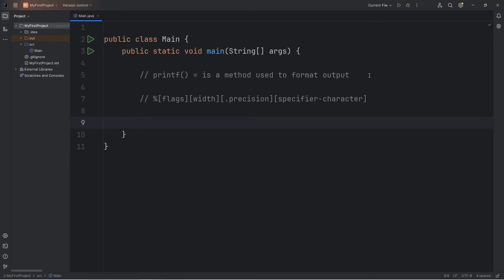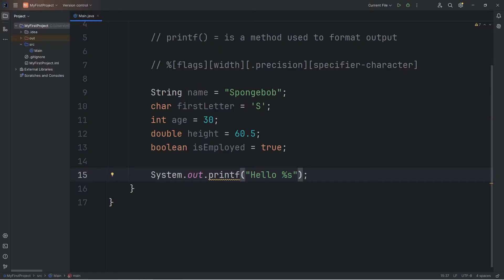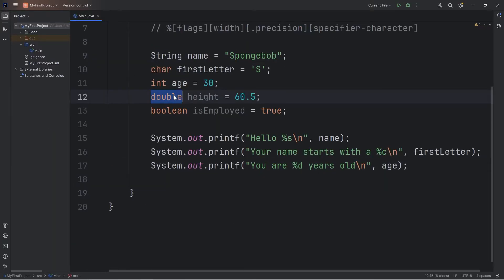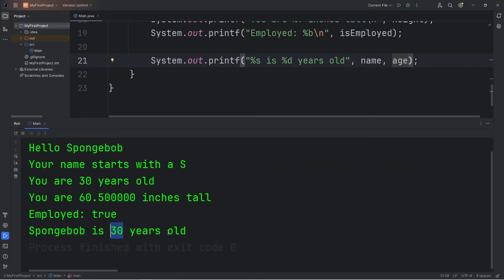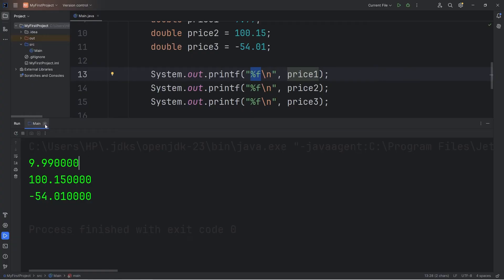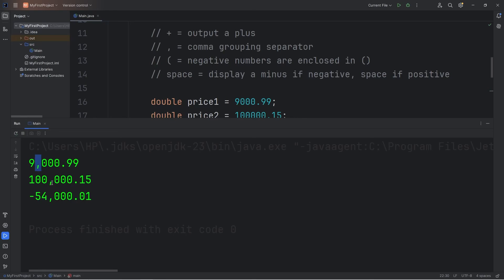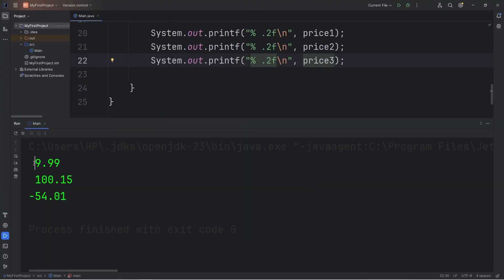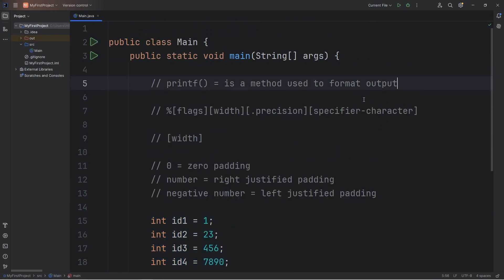Java printf() is really useful! 🖨️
// printf() is a method used to format output

       // % [flags] [width] [.precision] [specifier-character]

       // [specifier-character]

       String name = "Spongebob";
       char firstLetter = 'S';
       int age = 30;
       double height = 60.5;
       boolean isEmployed = true;

       System.out.printf("Hello %s\n", name);
       System.out.printf("Your name starts with a %c\n", firstLetter);
       System.out.printf("You are %d years old\n", age);
       System.out.printf("You are %f inches tall\n", height);
       System.out.printf("Employed: %b\n", isEmployed);

       System.out.printf("%s is %d years old", name, age);

       // [.precision]

       double price1 = 9.99;
       double price2 = 100.15;
       double price3 = -54.01;

       System.out.printf("%.3f\n", price1);
       System.out.printf("%.3f\n", price2);
       System.out.printf("%.3f\n", price3);

       // [flags]

       // + = output a plus
       // , = comma grouping separator
       // ( = negative numbers are enclosed in ()
       // space = display a minus if negative, space if positive

       System.out.printf("%f\n", price1);
       System.out.printf("%f\n", price2);
       System.out.printf("%f\n", price3);

       // [width]

       // 0 = zero padding
       // number = right justified padding
       // negative number = left justified padding

       int id1 = 1;
       int id2 = 23;
       int id3 = 456;
       int id4 = 7890;